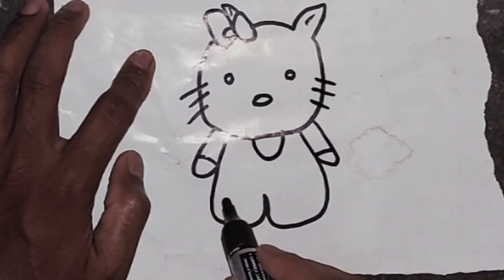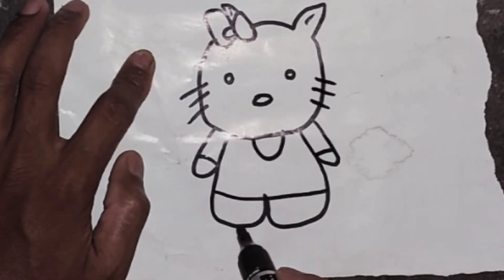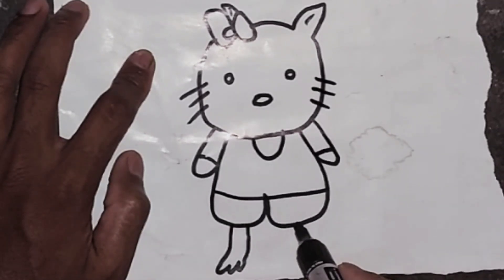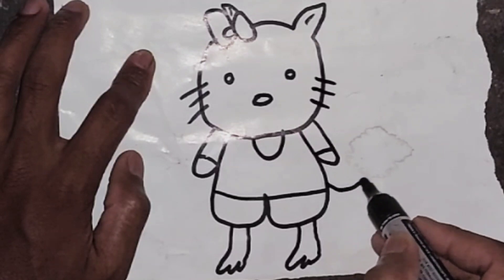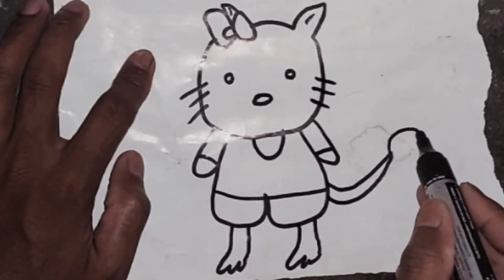How To Draw Hello Kitty Step By Step Hello Kitty Drawing Easy for kids simple